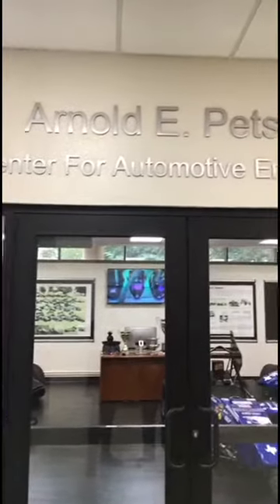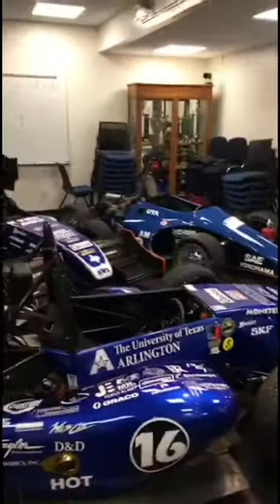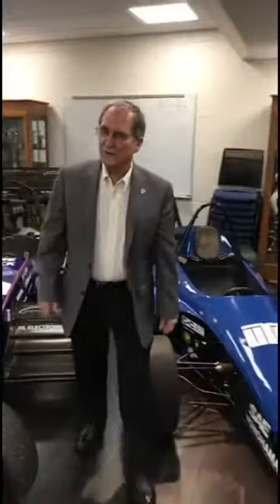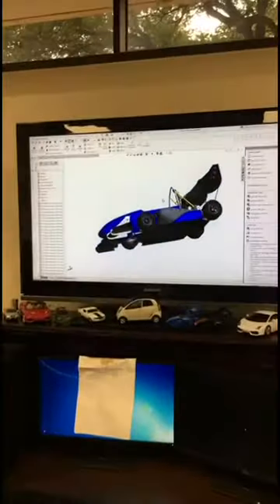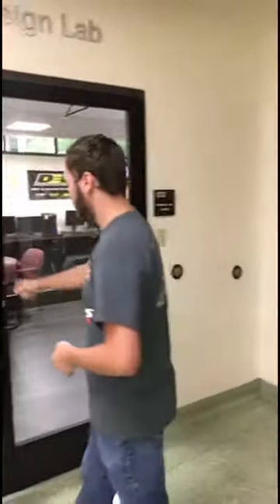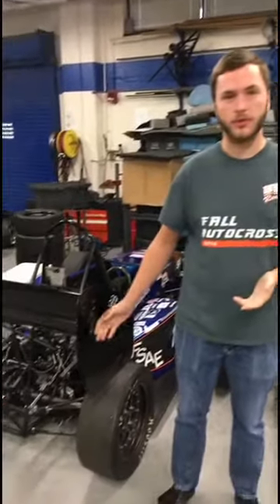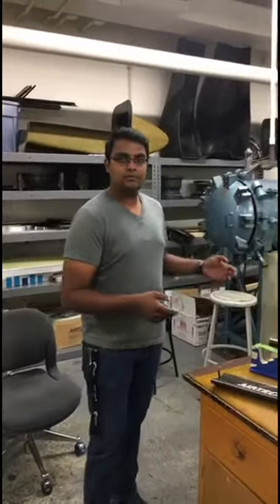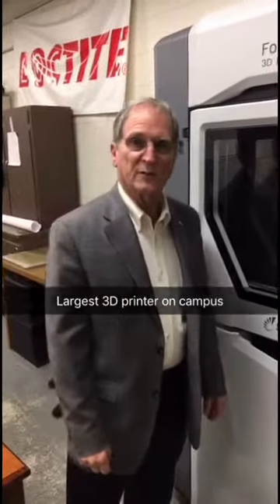Tour Tuesday - UTA Racing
In our first Tour Tuesday, Dr. Bob Woods showed us around UTA Racing's state of the art laboratories.

Mechanical engineering students Anirudh Markkassery and Garret Knutson helped explain the software and tools that help them create winning race cars.